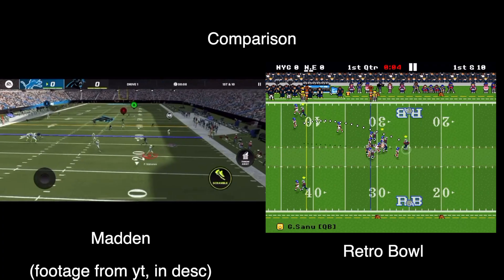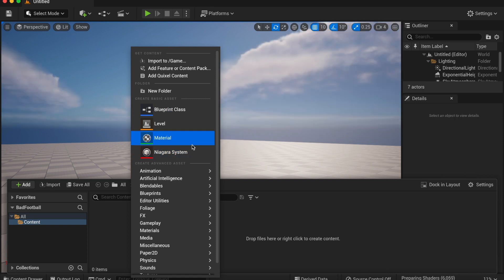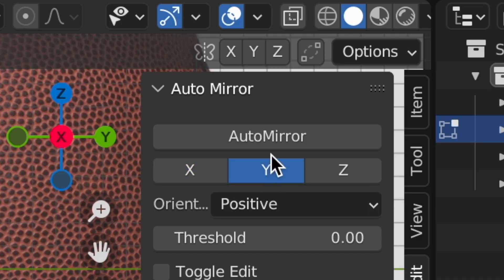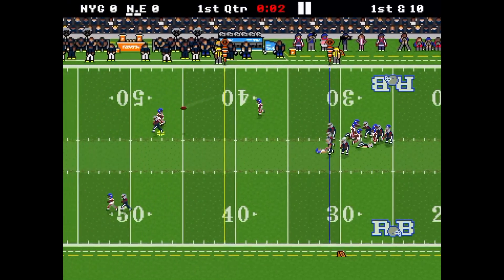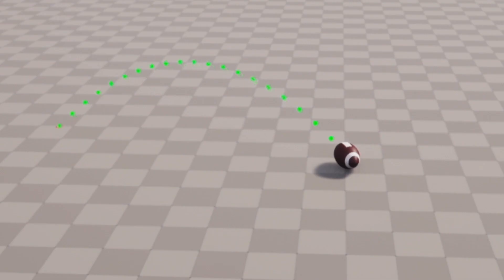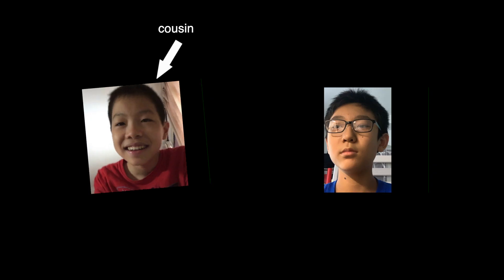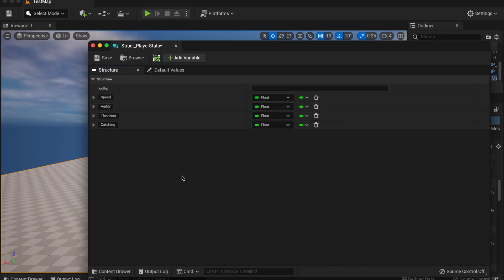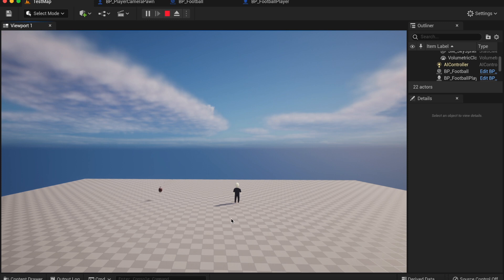Making Football Game in Unreal Engine 5 | Football Devlog 1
Trying to cop- take inspiration from well-known football games and make my own!

I sure discovered a ton of possible bugs that I never knew could have existed in unreal

remember to leave your inspirational ideas in the comments so I can get inspired by them

don't copyright pls